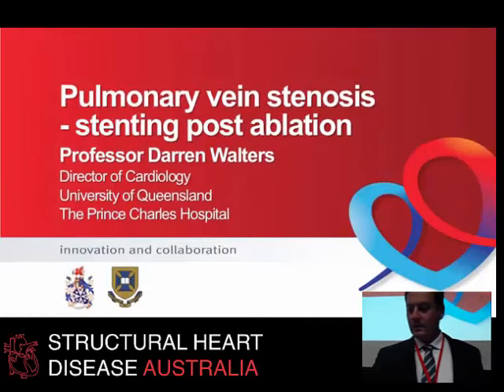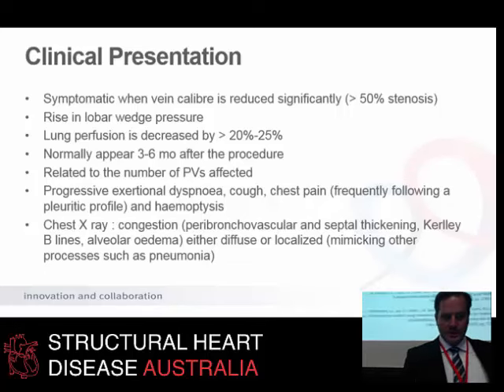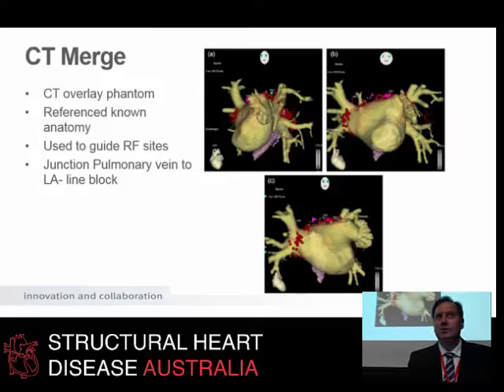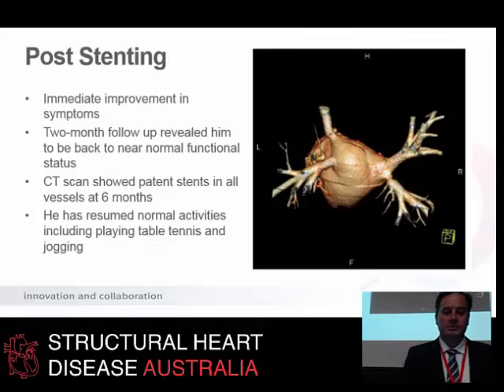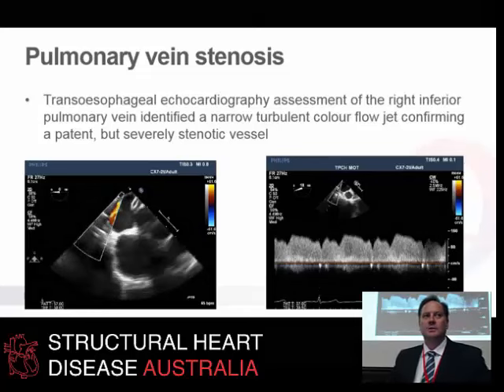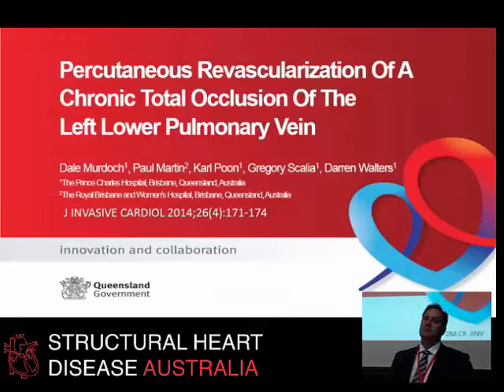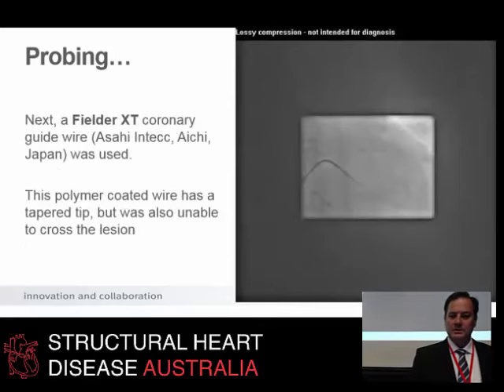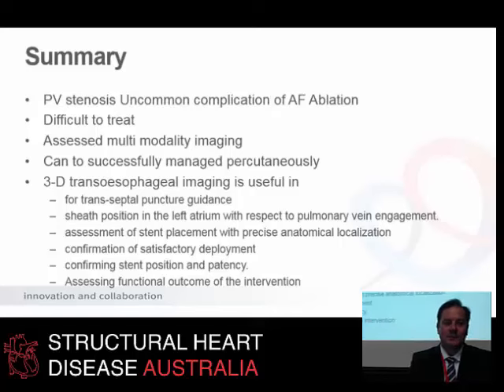Pulmonary vein stenosis - stenting post ablation - Prof Darren Walters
Prof Darren Walters, Interventional Cardiologist at the The Prince Charles Hospital, talks about the causes and management of pulmonary vein stenosis. He presents a number of interesting case reports.